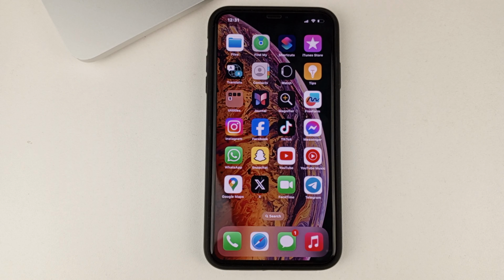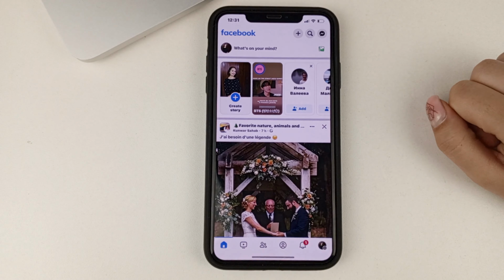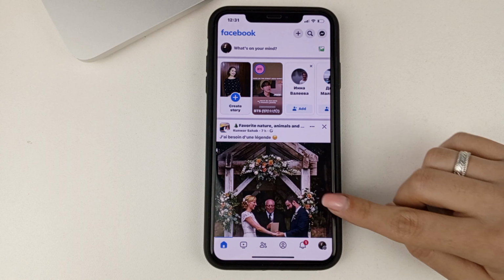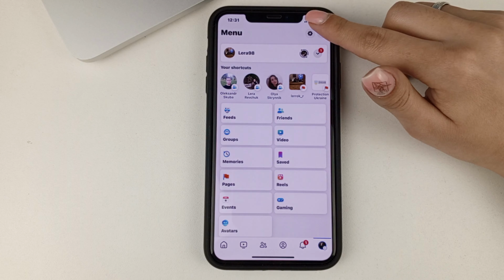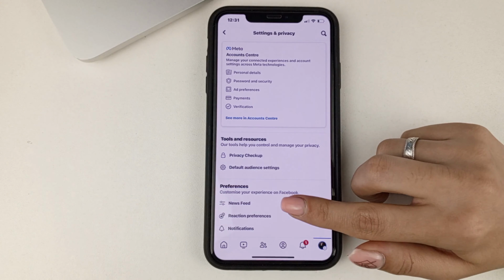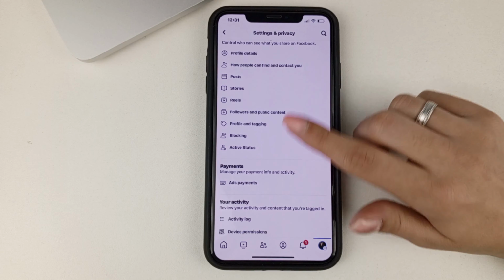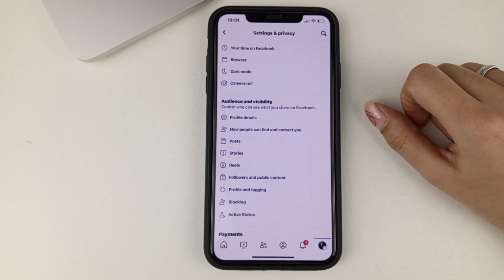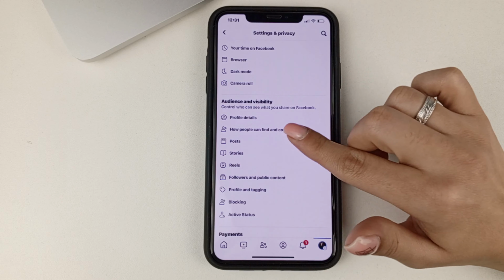How To Hide Mutual Friend on Facebook - Full Guide